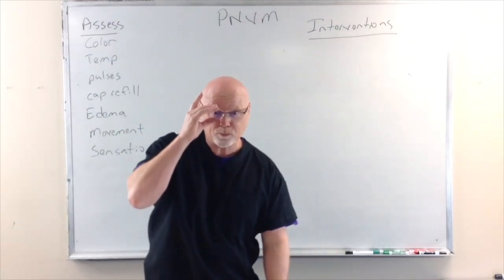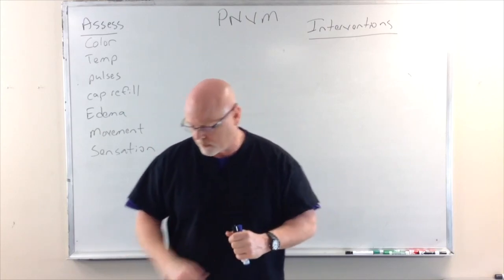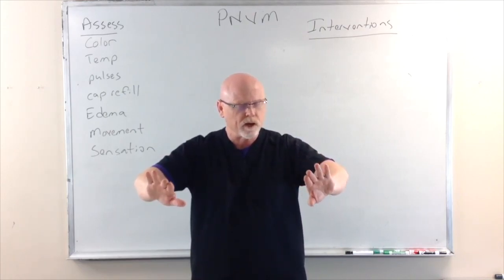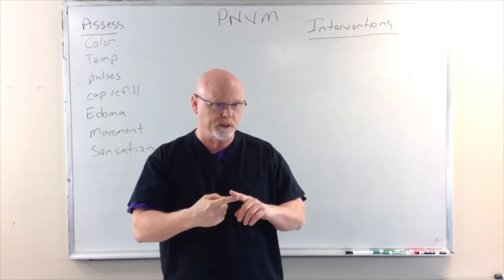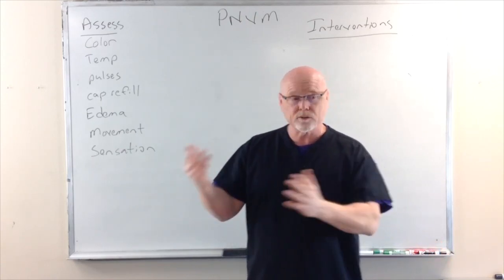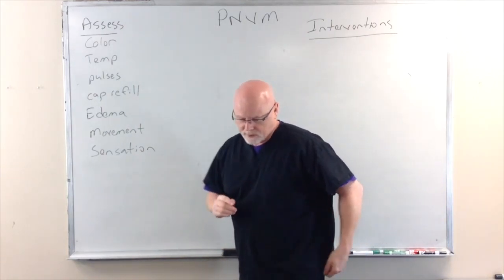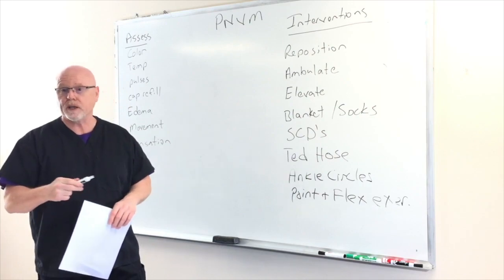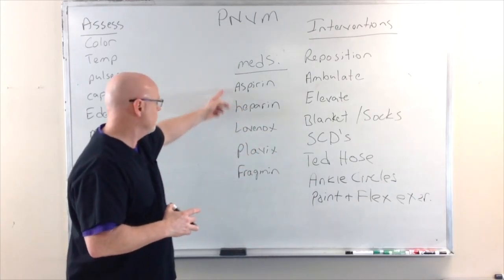Upper Extremity Vascular Management - What Does It Mean?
In this video Greg demonstrates the CPNE Peripheral Vascular Management - Upper Extremities